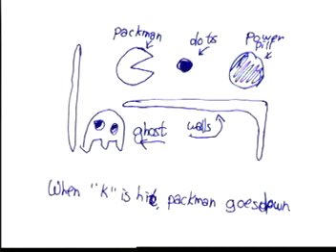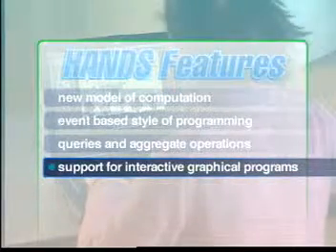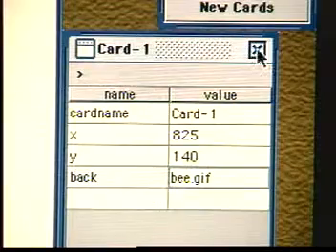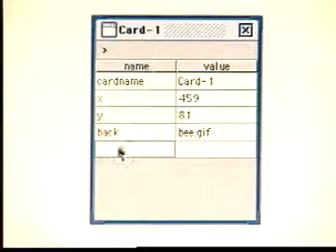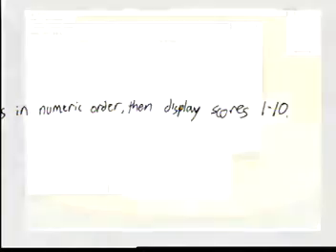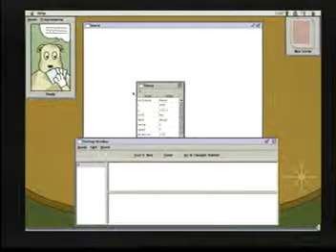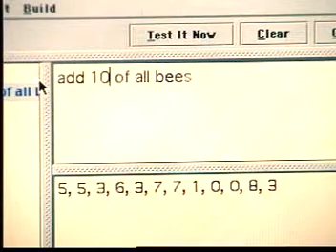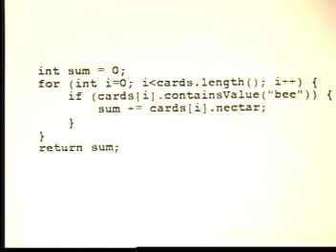handsVideo7 5min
Citation: J.F. Pane, B.A. Myers, and L.B. Miller, Using HCI Techniques to Design a More Usable Programming System, Proceedings of IEEE 2002 Symposia on Human Centric Computing Languages and Environments (HCC 2002), Arlington, VA, September 3-6, 2002, pp. 198-206.